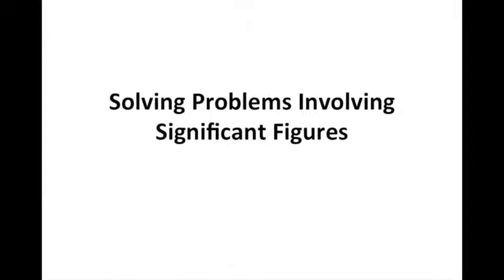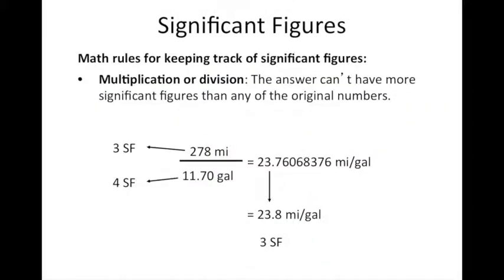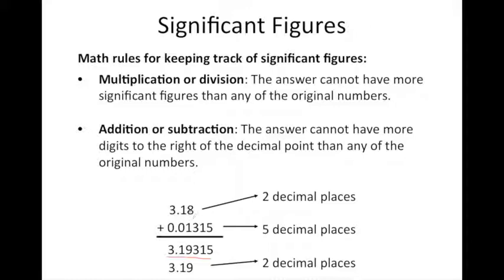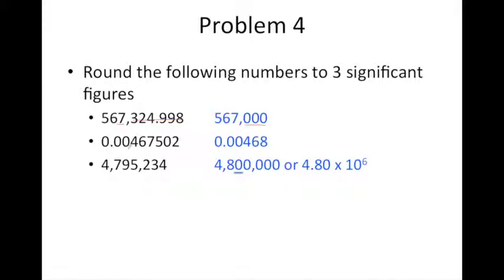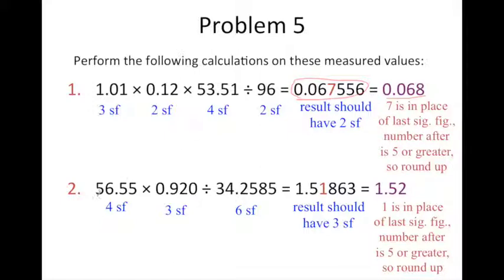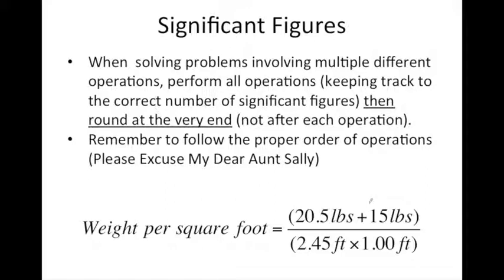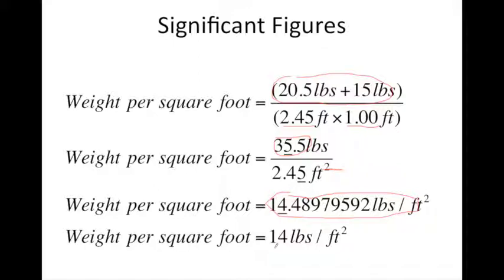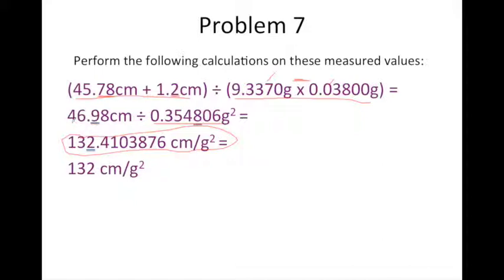Solving Problems Involving Sig Figs